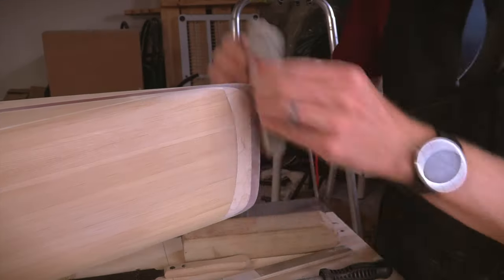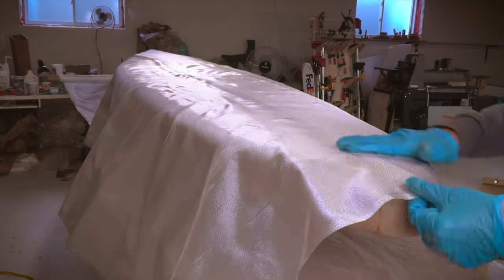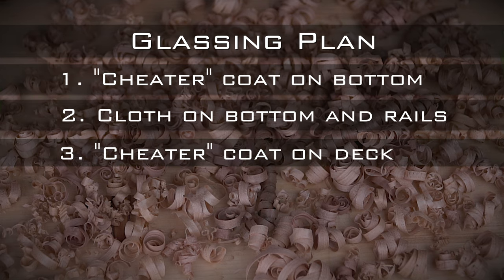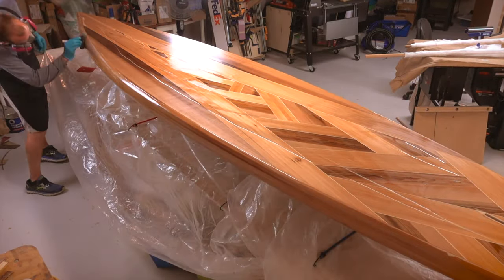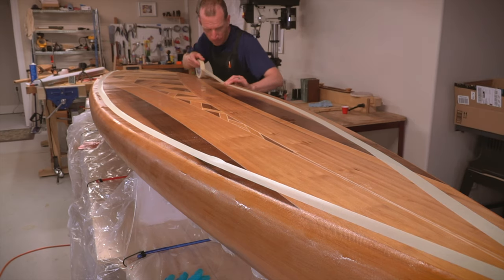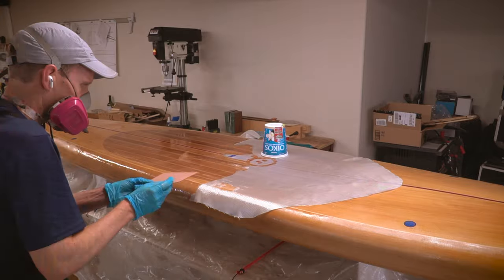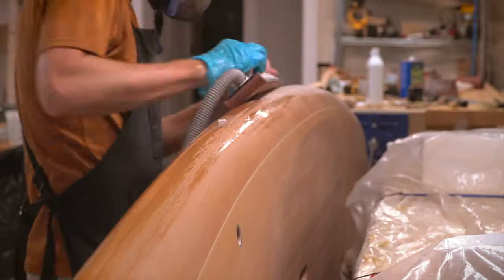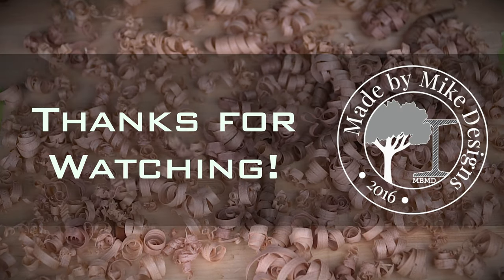Mike Builds a Paddleboard Part 7 - Fiberglass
Here's the long-awaited 7th part of my video series detailing the build of a wooden paddleboard.  This episode covers fiberglassing the wooden board and preparing it for final coats of varnish.  Thanks for following along!